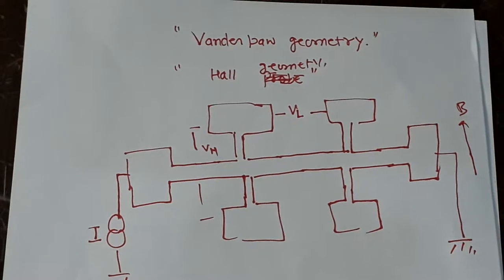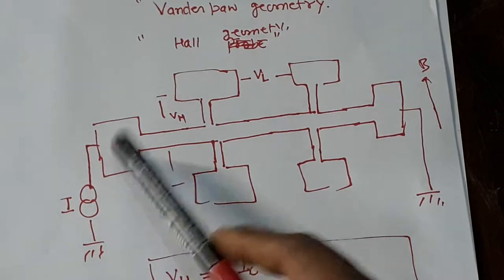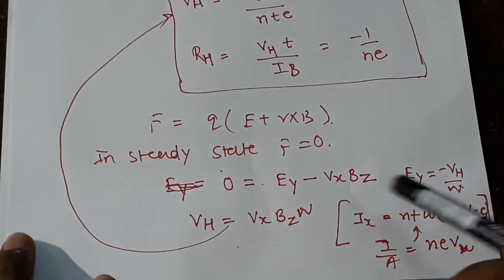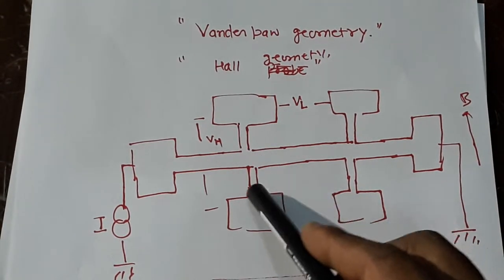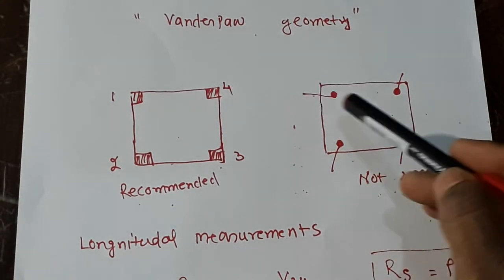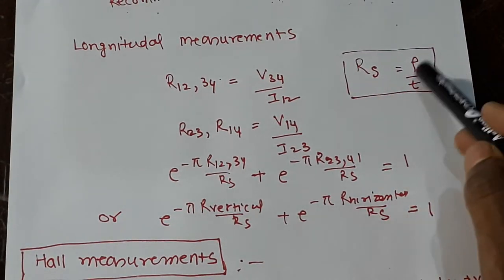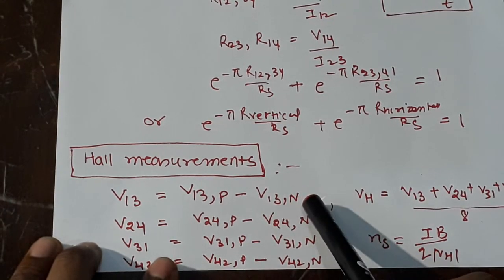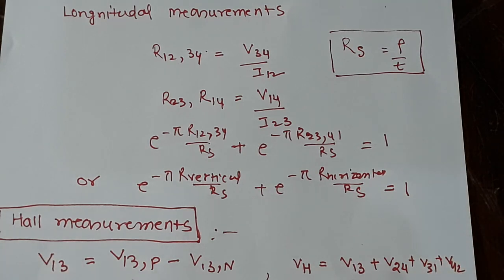How to measure Hall effect.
There are two ways of measuring Hall effect, the first one being hall geometry and other being Vander paw geometry. In this video I will be discussing about them briefly.